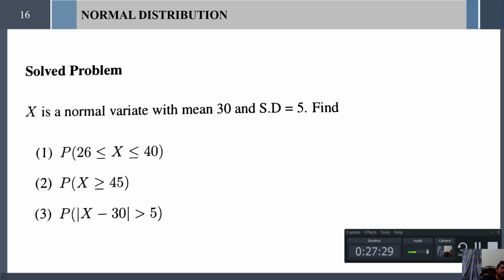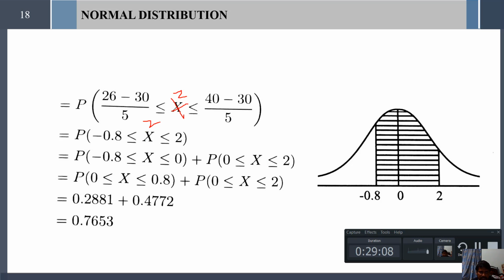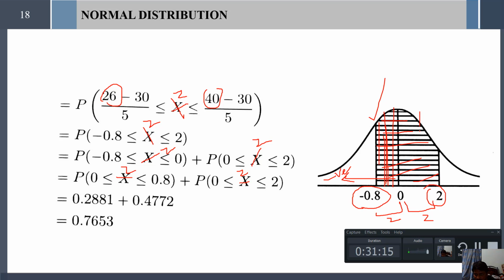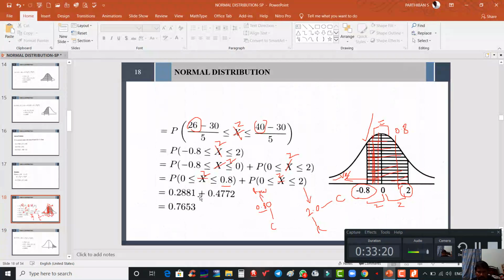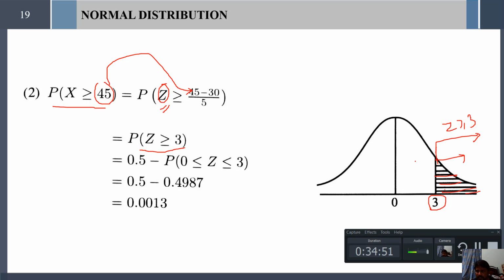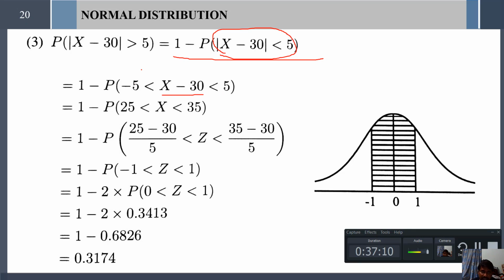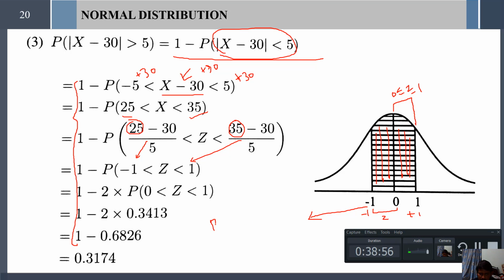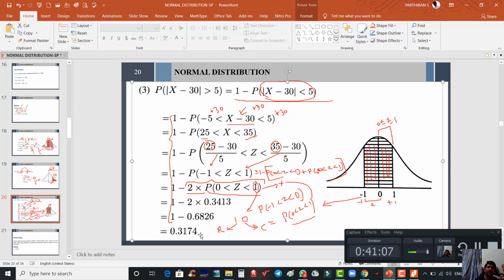NORMAL DISTRIBUTION PROBLEM SET-4